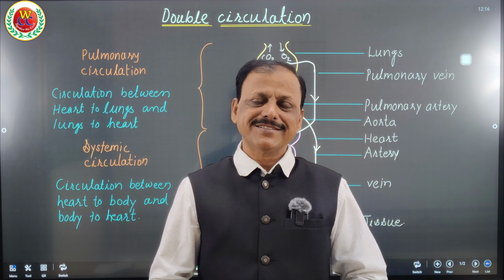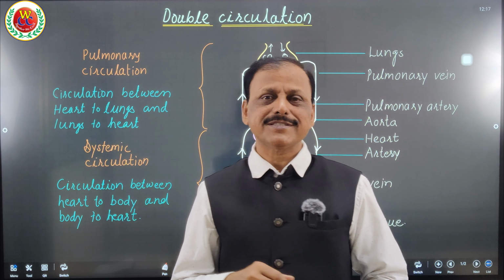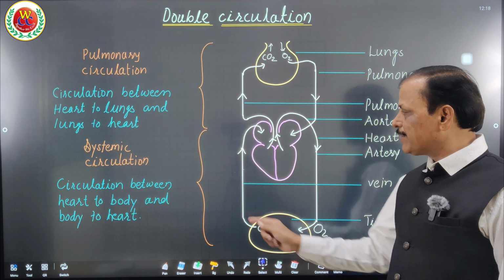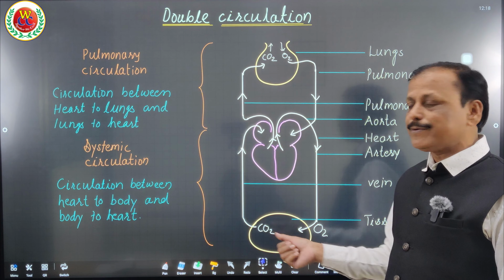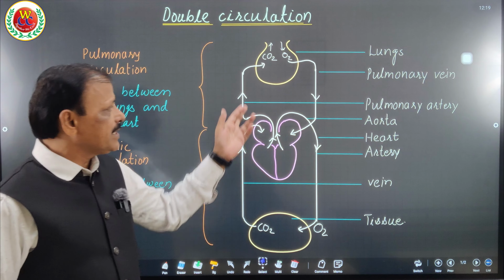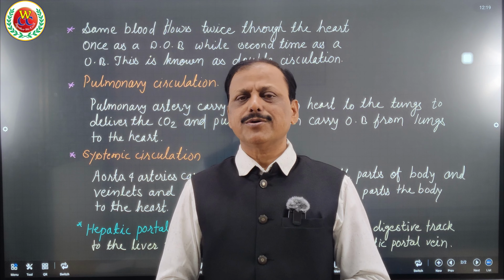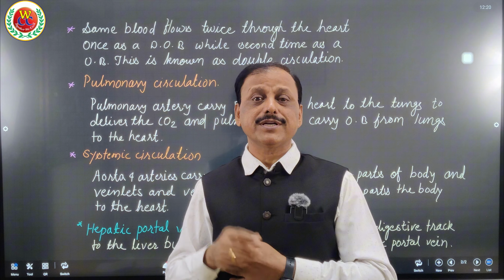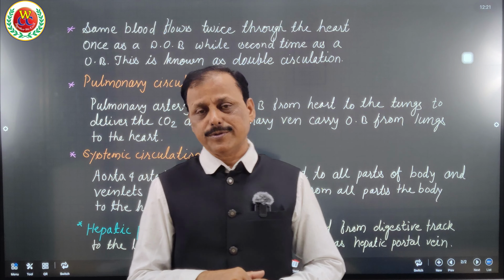Double Circulation | Short Lecture | Ch-18 Body Fluids and Circulation | Class 11 | Bio by Gulab Sir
Welcome to another informative lecture by Gulab Sir! 🌟

In this short yet comprehensive video, we dive into Double Circulation, an essential concept from Chapter 18: Body Fluids and Circulation of the Class 11 Biology syllabus. 🩸💓

Key highlights of this lecture:
✔️ Definition and process of double circulation
✔️ Role of pulmonary and systemic circulation
✔️ Importance of double circulation in maintaining oxygenation
✔️ Easy-to-understand diagrams and examples

This video is perfect for Class 11 students aiming to master the topic and excel in their exams. 📚 Whether you're preparing for school tests or NEET, this lecture will give you a clear understanding of this crucial concept.

📩 Have questions or need further explanation? Drop them in the comments, and Gulab Sir will guide you!